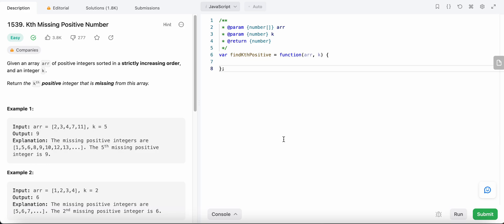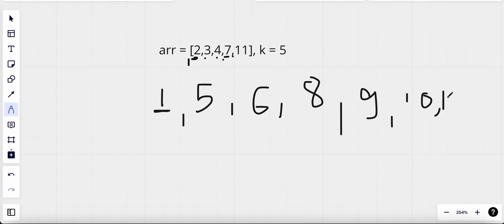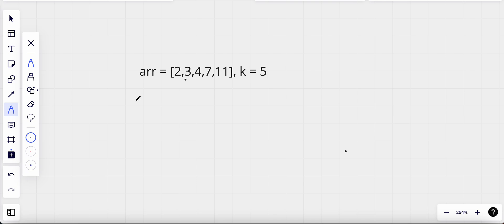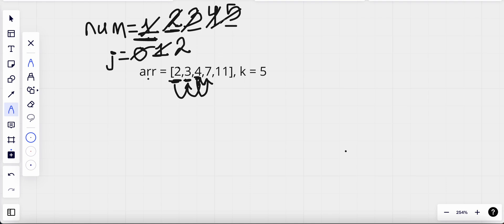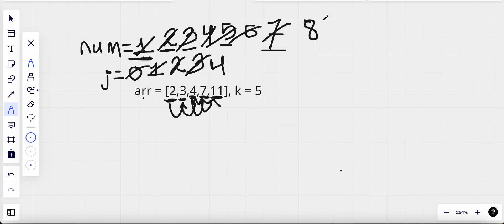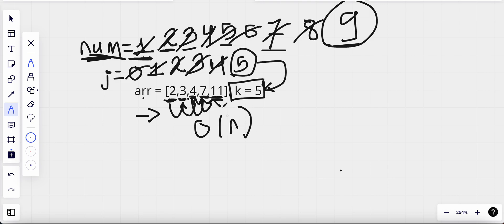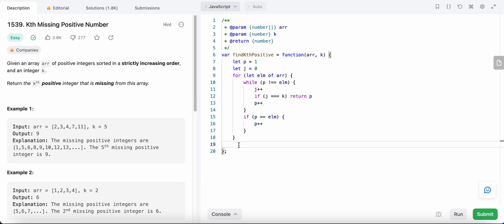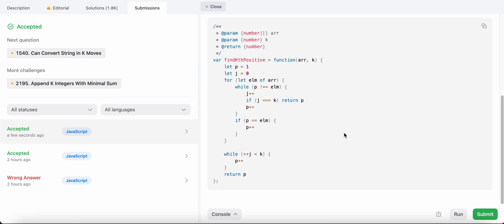1539. Kth Missing Positive Number | JavaScript | LeetCode Daily Challenge